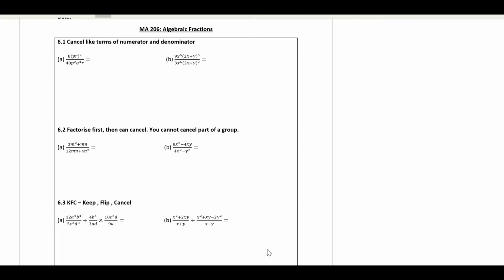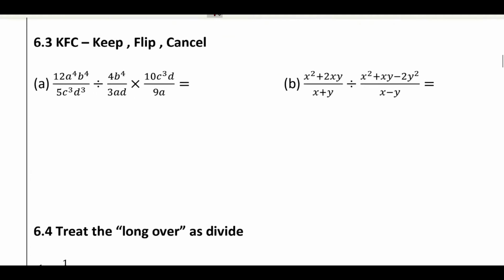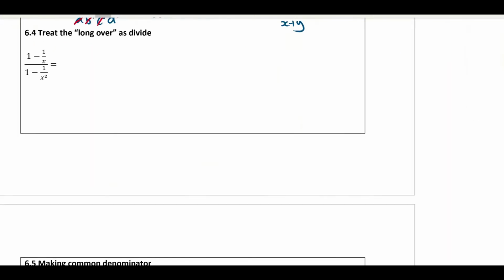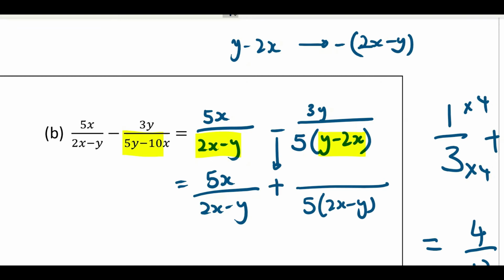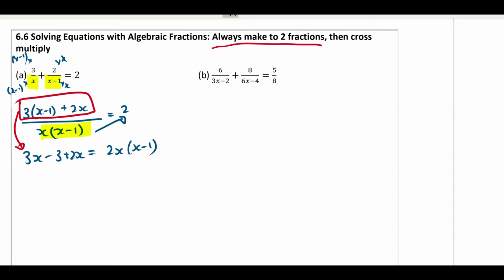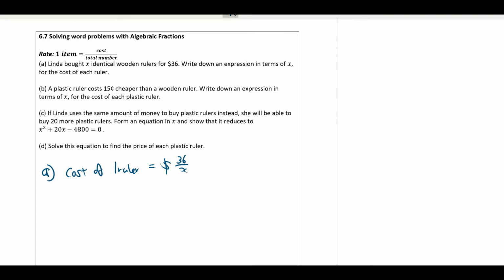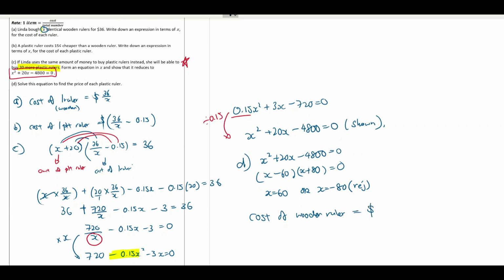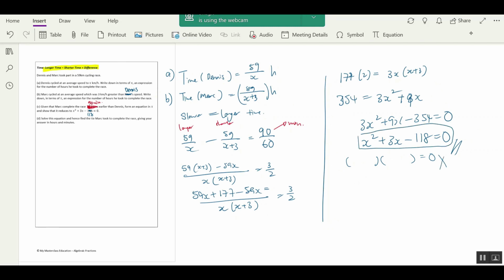[IP2/Sec 2] Master Algebraic Fractions - A Complete Guide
Full Algebra Master Revisions for Students
- Cancel like terms of numerator and denominator ~ 0:25
- Factorise and Cancel ~ 3:20
- KFC: Keep, Flip and Cancel ~ 5:09
- Treat the "long over" as a divide sign ~ 10:20
- Making the common denominator ~ 12:16
- Solve equations with algebraic fractions ~ 19:53
- Solve word problems with algebraic fractions ~ 25:03
- Time Word Problem ~ 31:44

My Masterclass Education specialises in Math & Science for:
- IP Students
- JC Students